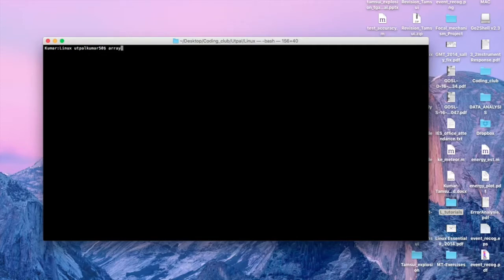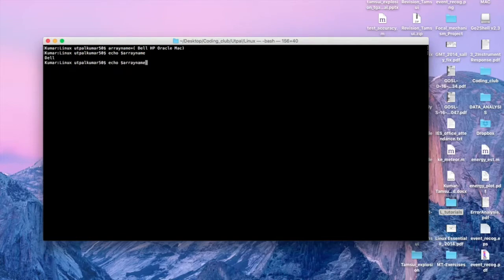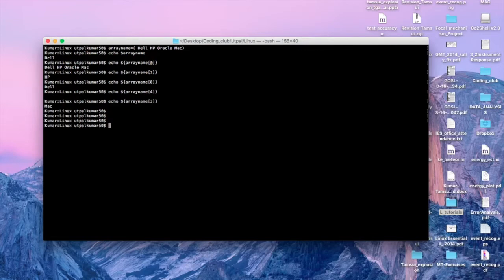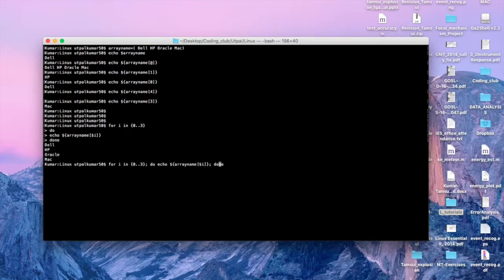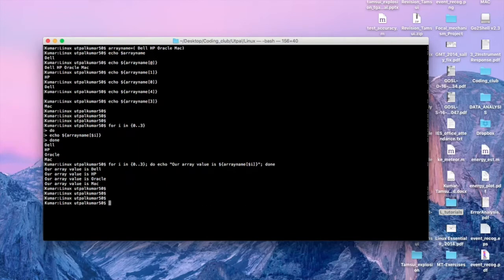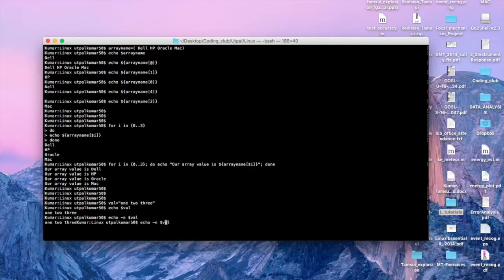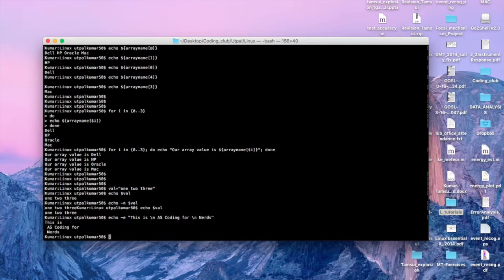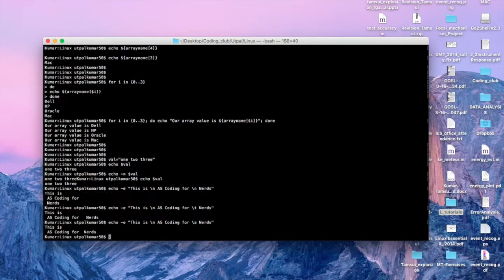Linux Tutorial Part 9: arrays in bash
echo command